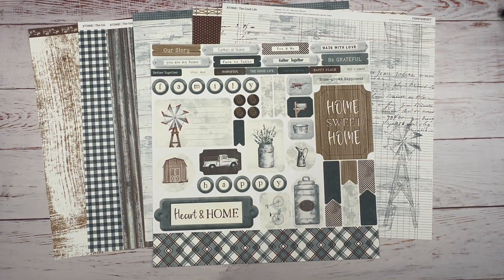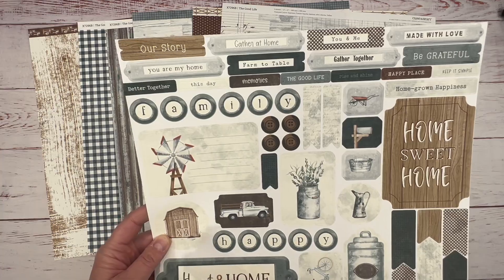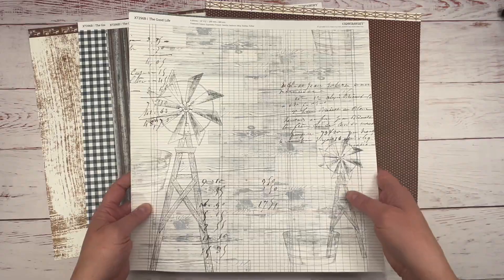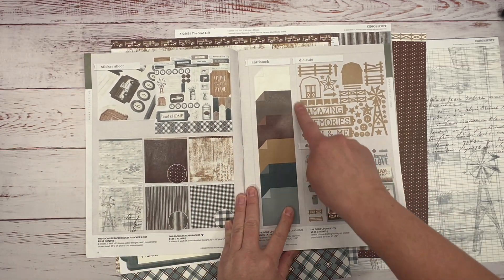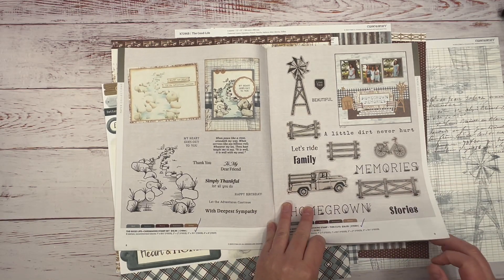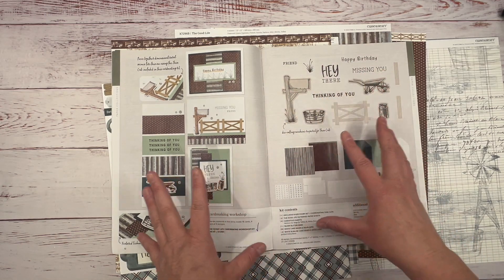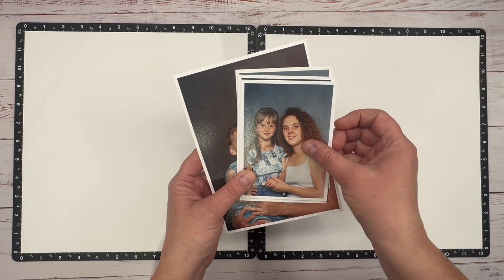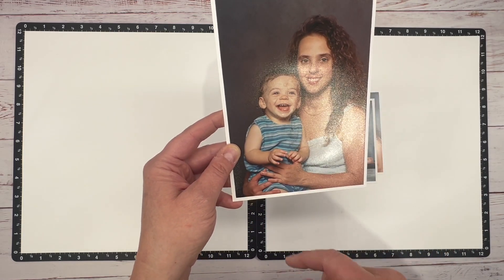Scrapbook Tips for Stamping | Scrapbook Layout Design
Try stamping different ways on your layouts to create interest. Create your own journaling card and ephemera. All the supplies I'm using are listed below. Join my VIP and save on your purchase!

Become a VIP and receive an instant sign-up bonus credit to use on your first order, earn 15% credit to use on future orders, receive a FREE stamp set each month with qualifying purchase, and get access to exclusive offers and specials.

SUPPLIES:
The Good Life Paper Packet:
Mocha Exclusive Inks Stamp Pad:
Mist Exclusive Inks Stamp Pad: